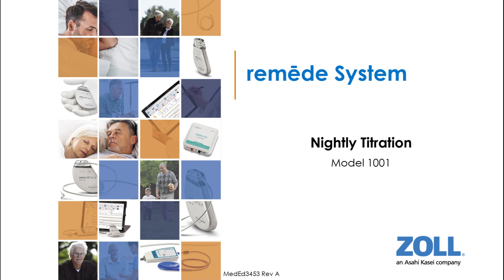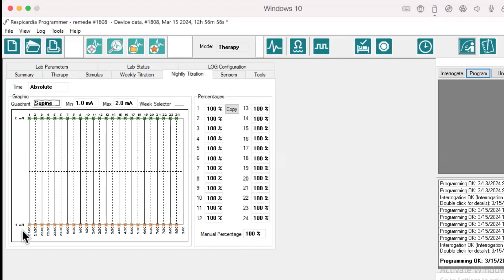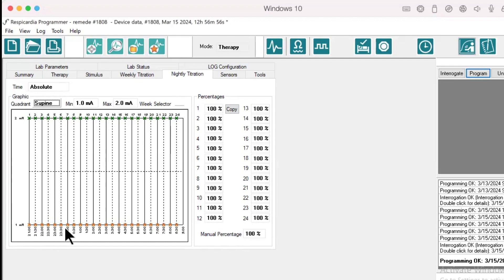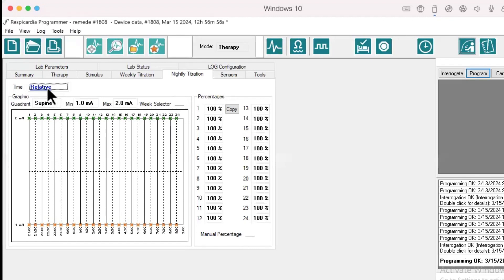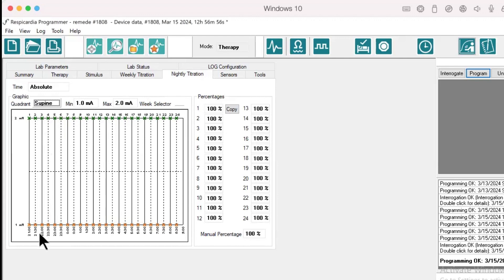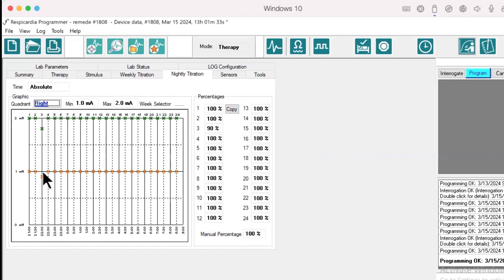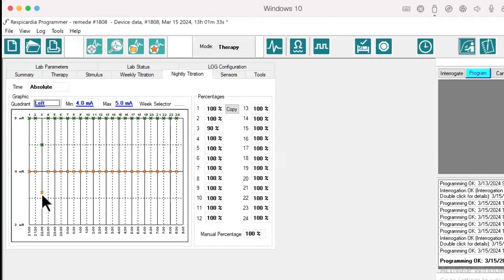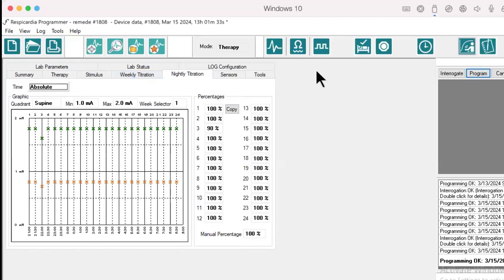Nightly Titration - remedē System Model 1001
In this programming tutorial, learn about nightly titration for the remedē System model 1001.

Indication for use: The remedē® System is an implantable phrenic nerve stimulator indicated for the treatment of moderate to severe central sleep apnea (CSA) in adult patients. The remedē System is contraindicated for patients with an active infection. Read full indications for use

(MedEd3453 Rev A)